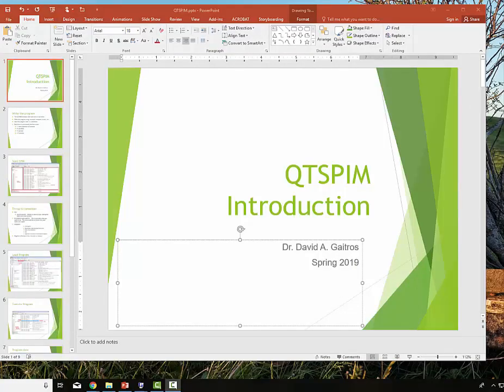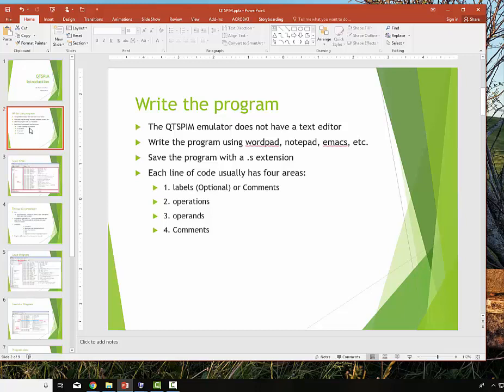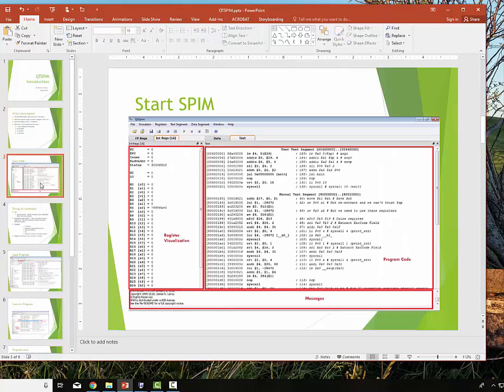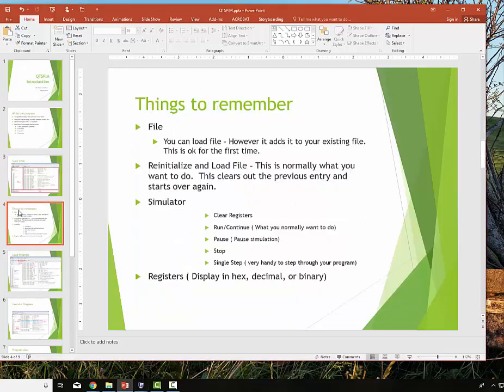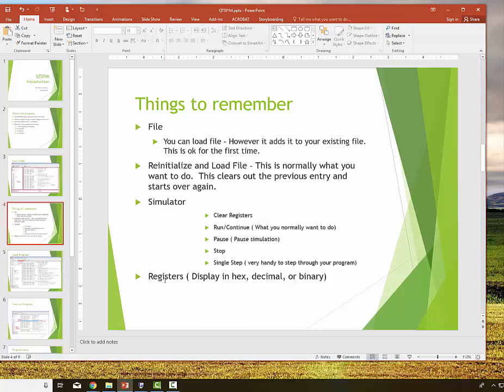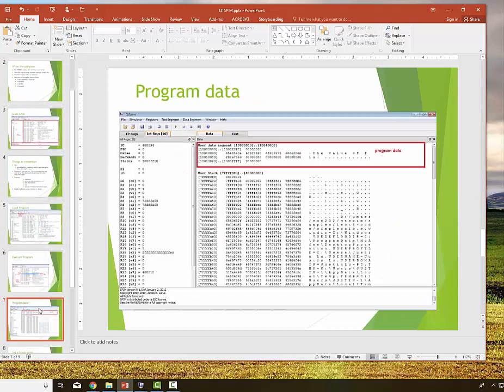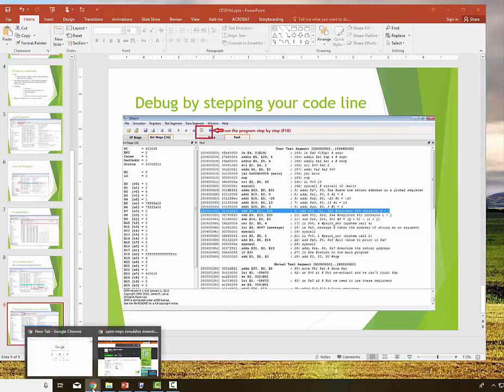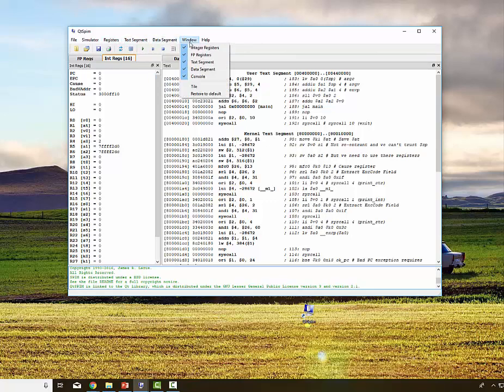Introduction to QTSPIM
Introdution to the QTSPIM Assembly Language Programming environment.